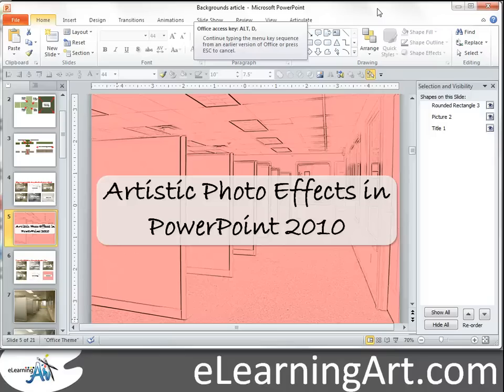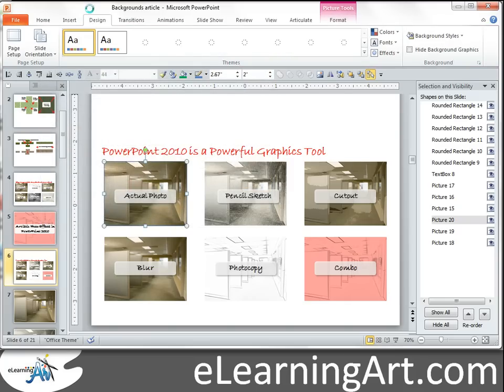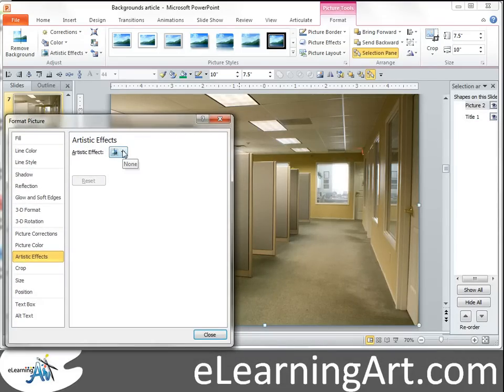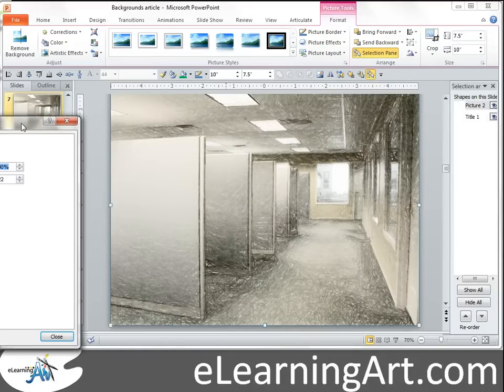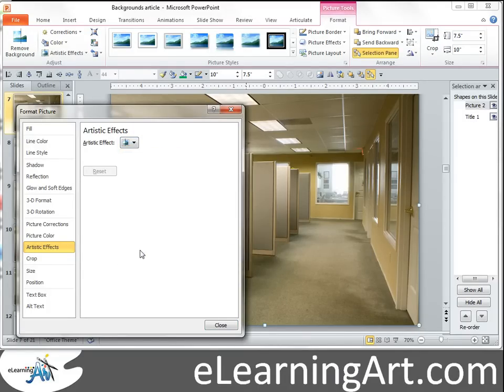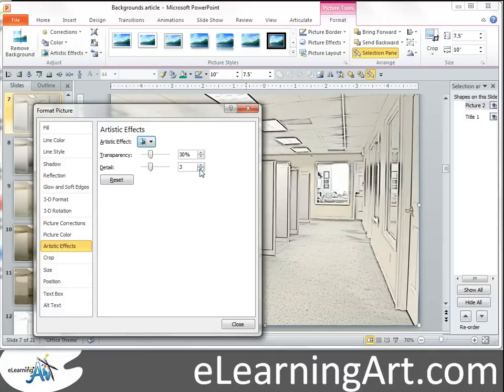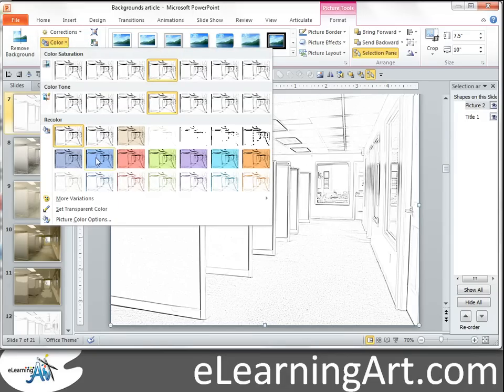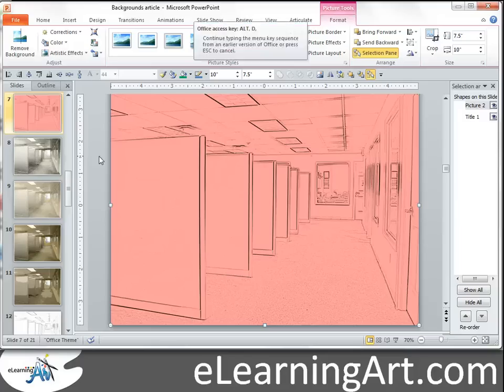Artistic Effects and Recolor in PowerPoint 2010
Use the artistic effects and recolor features in PowerPoint 2010 to add visual interest to your photos.